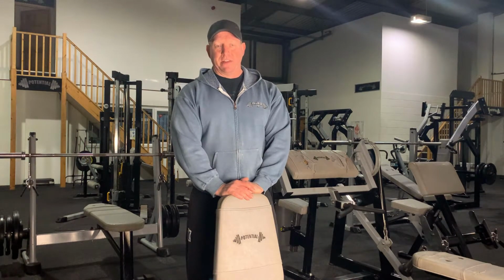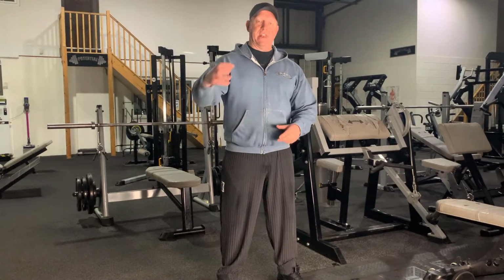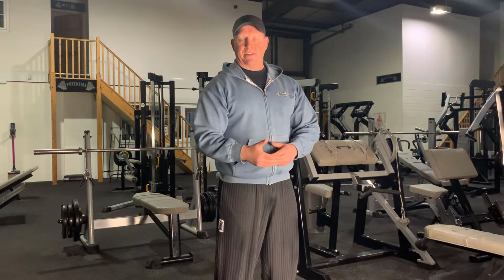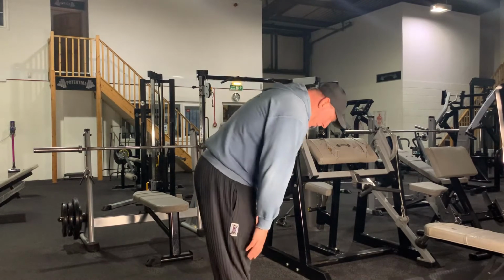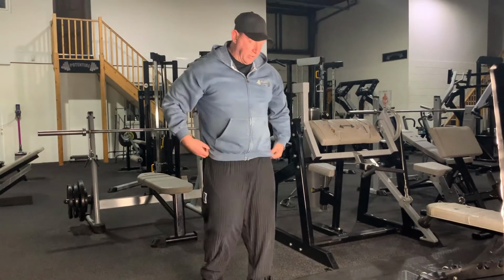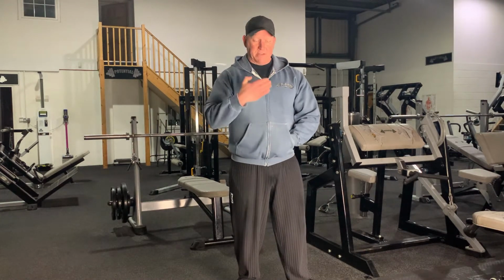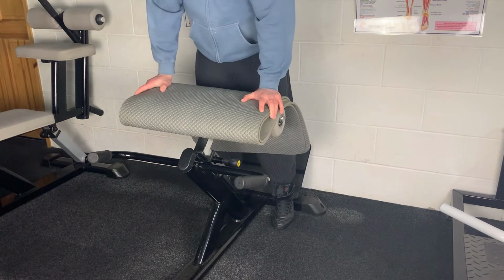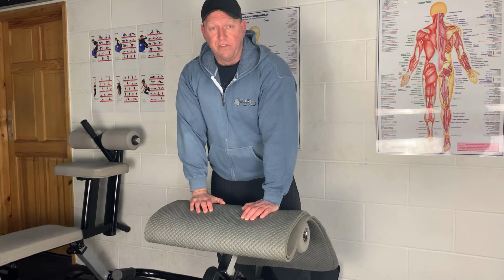Learn how to Stiff Leg Deadlift and grow your Calves now.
So often performed incorrect, learn here exactly how to engage those calves and stiff leg dead lift for maximum growth.

Craig shows us exactly the technique we should all be doing, as well as an alternative should this not be possible for you to do.

HIT training at it's best.